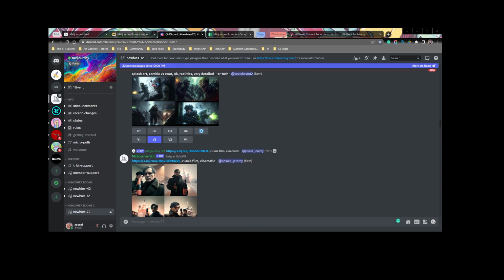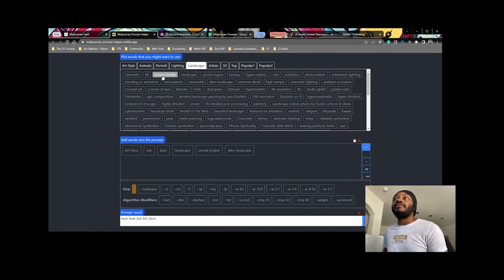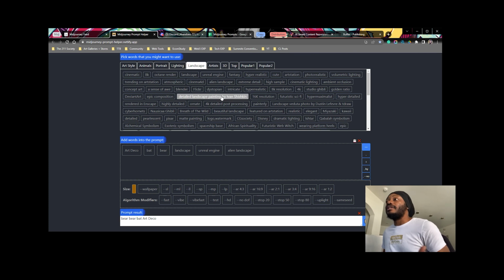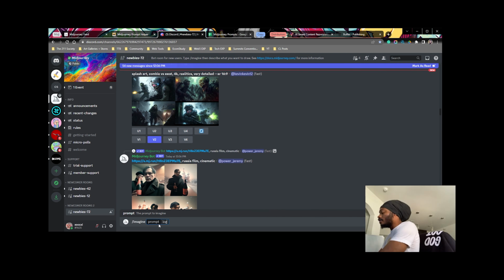How To Increase Your Brand Creative PRODUCTIVITY With AI (MIDJOURNEY and CHATGPT)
Peace yall,
In this video, we'll explore how artificial intelligence (AI) can help take your brand to the next level by streamlining your creative processes and helping you produce more effective content in less time.
Whether you're a marketer, content creator, or simply interested in learning more about the power of AI, this video is a must-watch. So sit back, relax, and get ready to take your brand's creative productivity to new heights with MIDJOURNEY and CHATGPT!

This is an introduction to my pipeline. More detailed videos to come.
Stay toond.